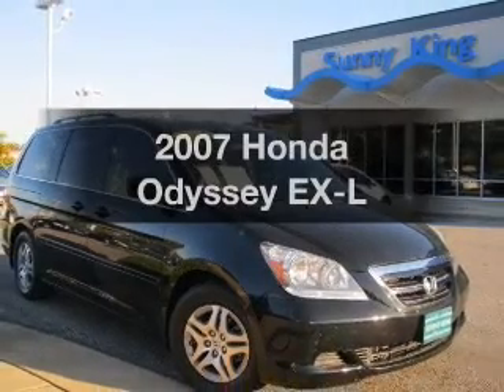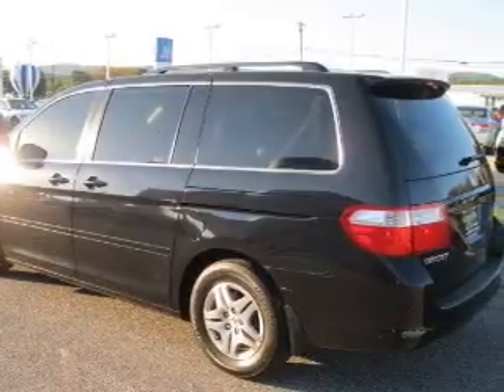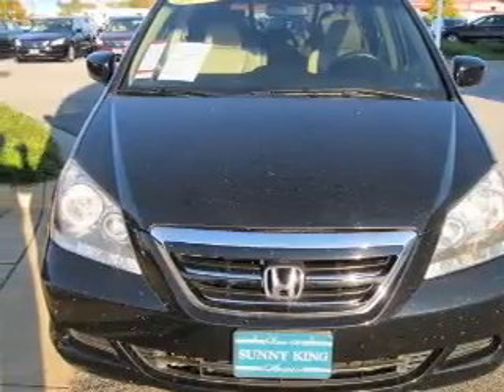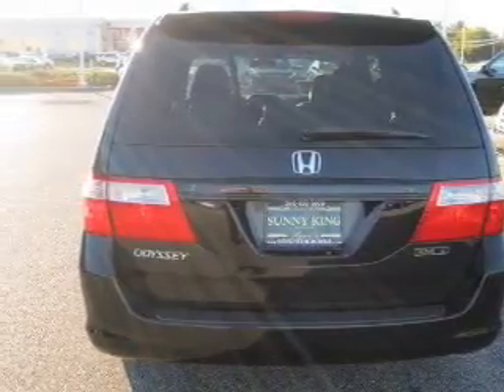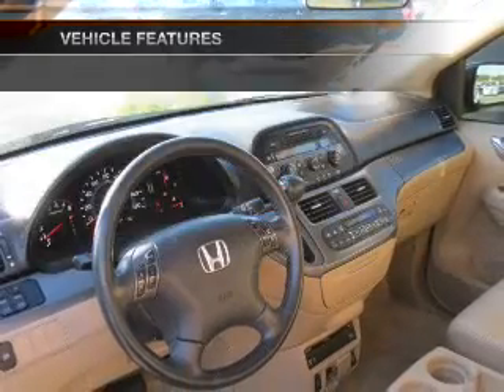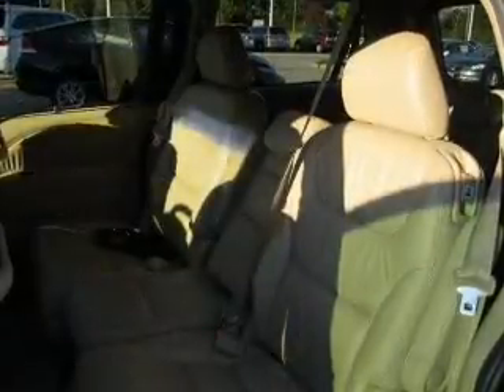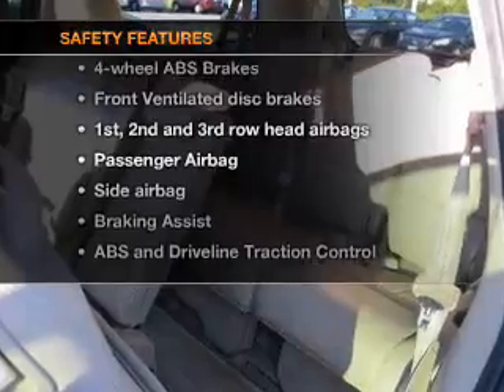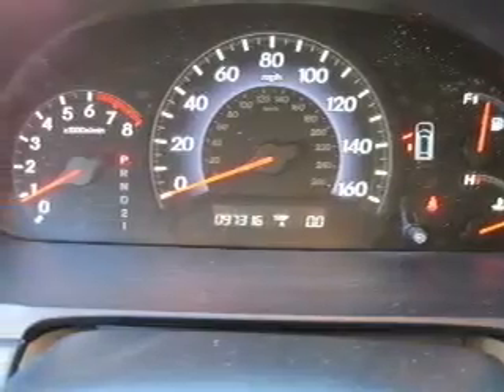2007 Honda Odyssey - Anniston AL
Year: 2007
Make: Honda
Model: Odyssey
Trim: EX-L
Engine: 3.5 liter 6 cylinder 24 valve
Transmission: 5-Speed Automatic
Color: Nighthawk Black Pearl
Mileage: 97255
Address:
2580 US HWY 78 E